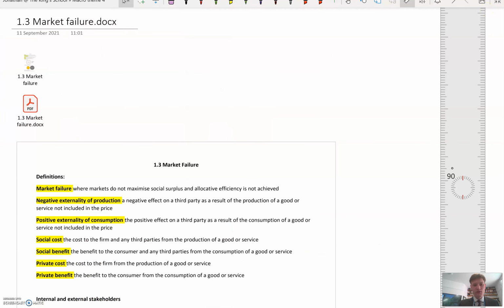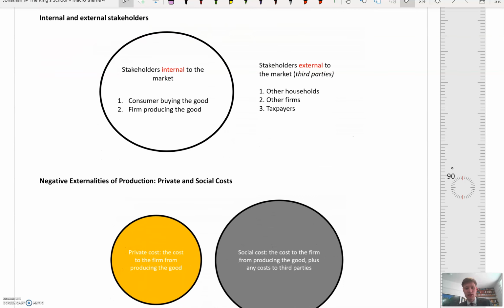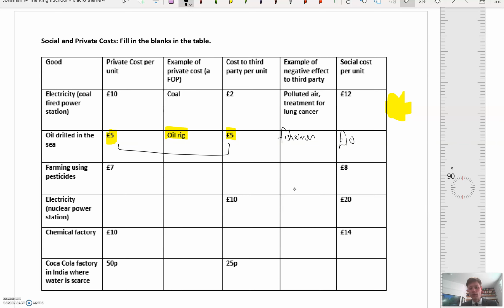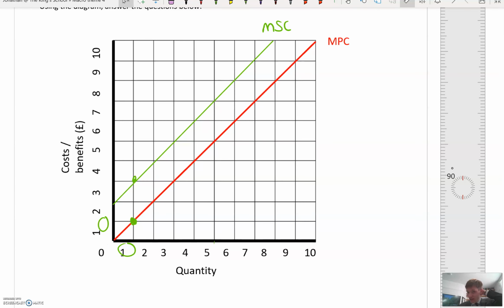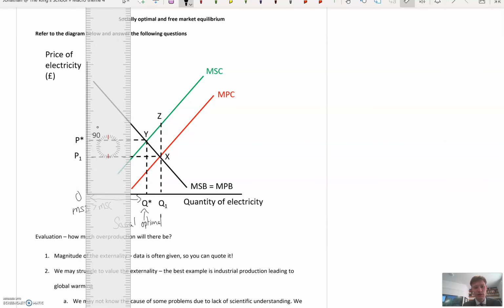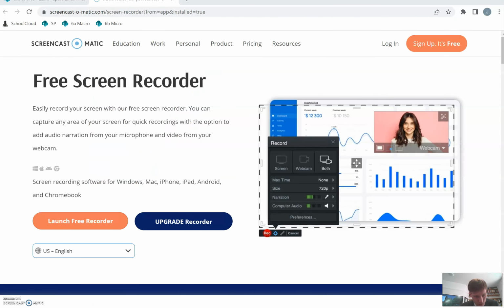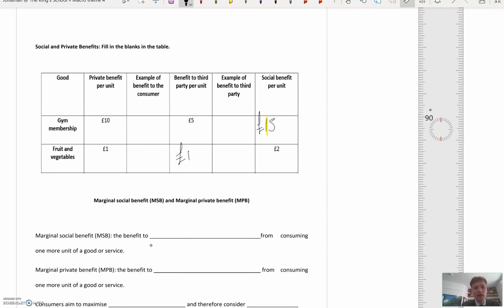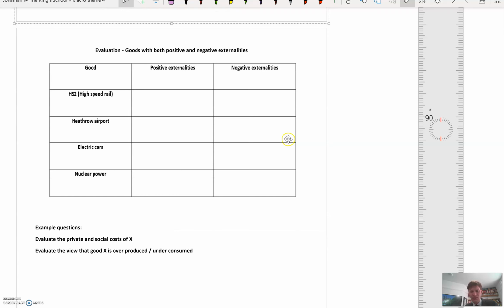Edexcel A level Economics 1.3 Market Failure